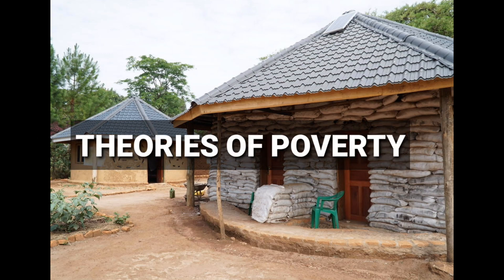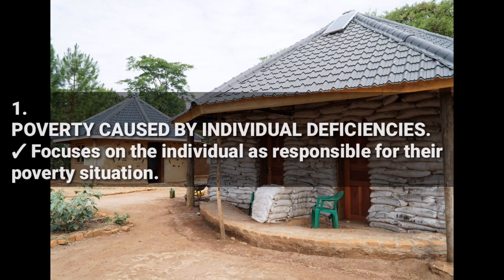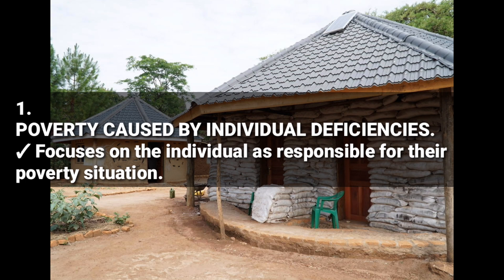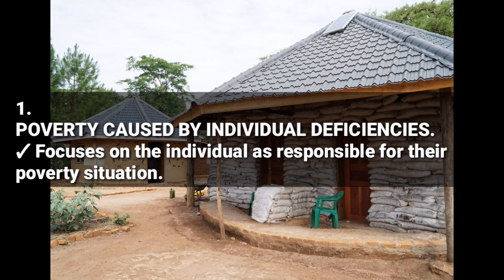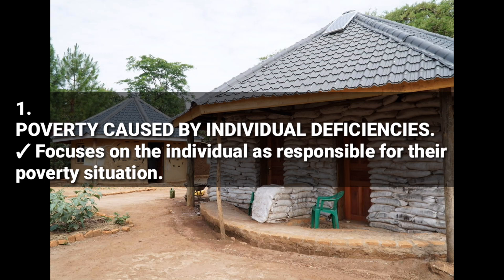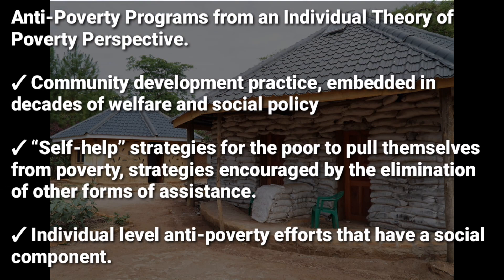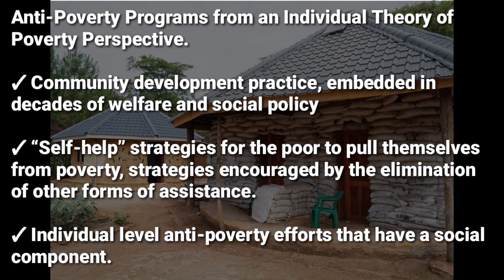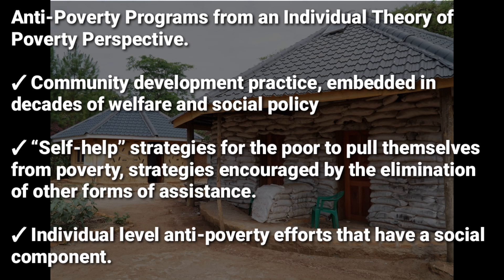Poverty caused by individual deficiencies ( topic 4 UG ECON @NAISHAACADEMY )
Theories of poverty
topic 4 UG ECON